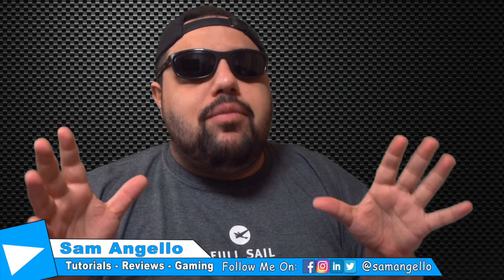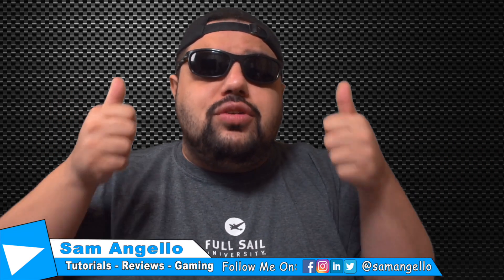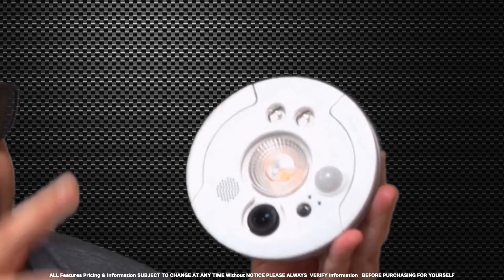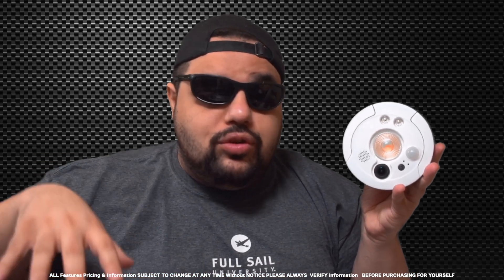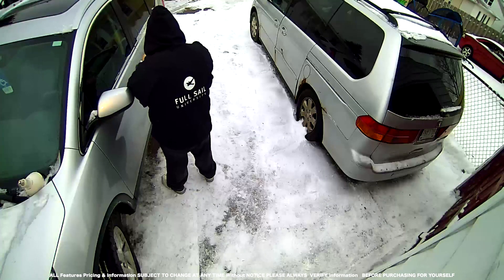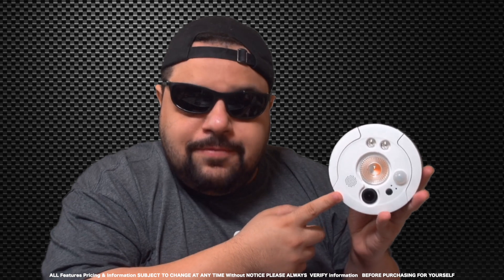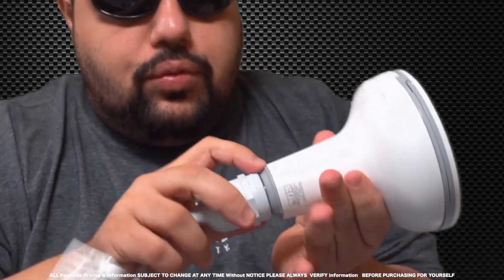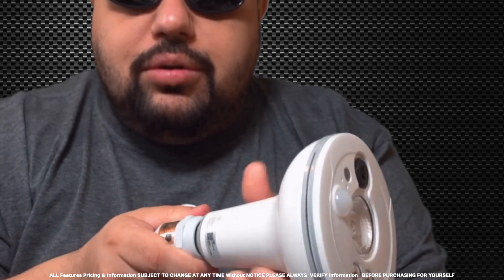Flood light camera review (Sengled Floodlight Camera )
This is a pretty cool device for home security. This flood light, camera, microphone and speaker unit allows you to see and hear what is happening on your property.

Sengled Floodlight Camera

Send Mail To:
257 Northfield Road